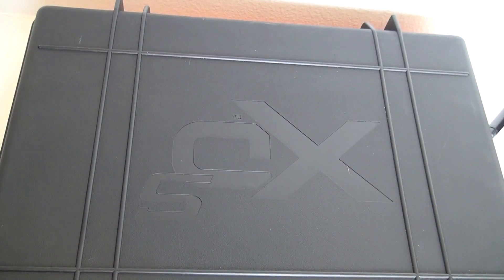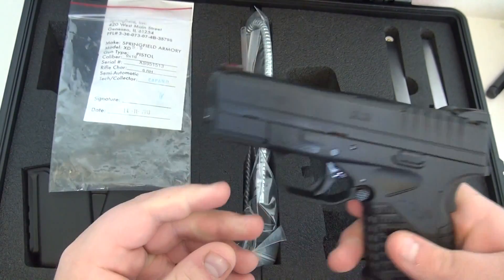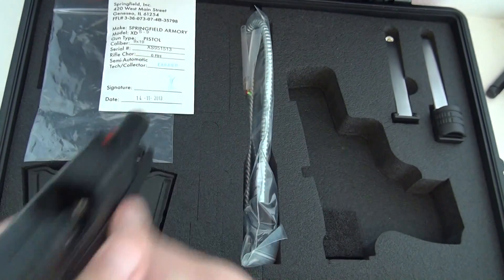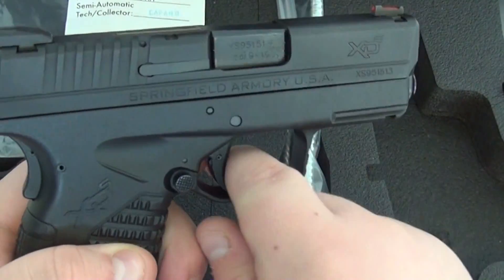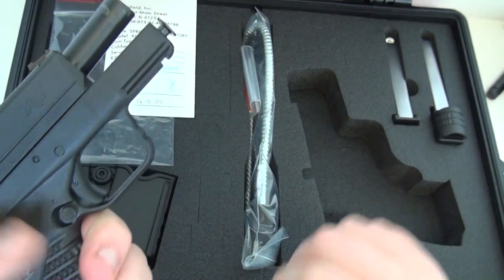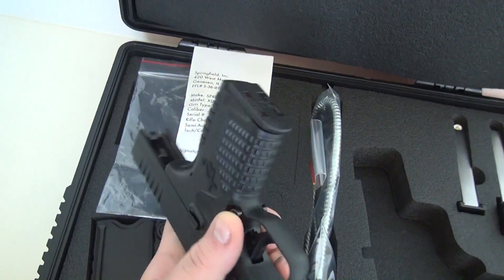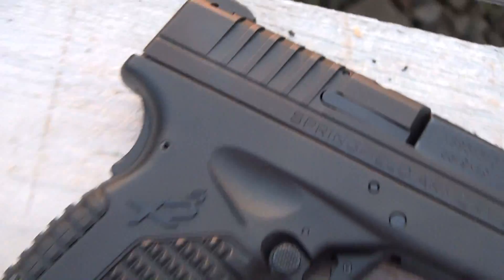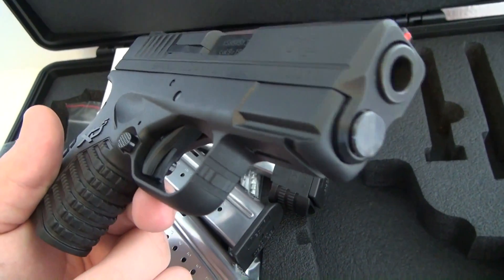New Springfield Armory XDs 9mm Unboxing|Preview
SIG Elite Performance Ammunition!

E-Lander Magazines

Sportsman's Guide